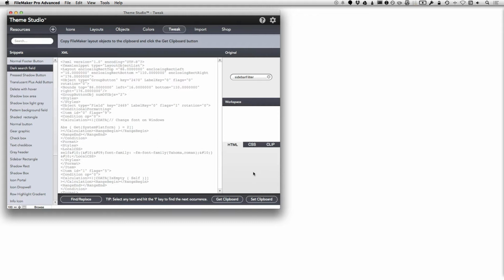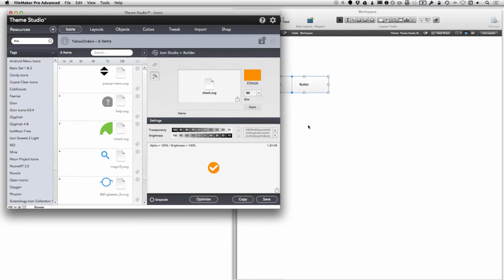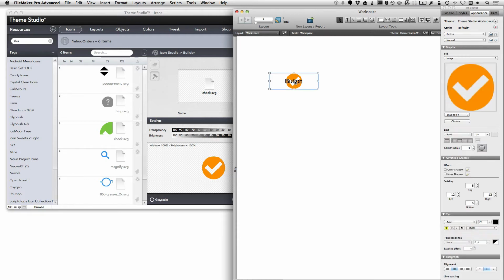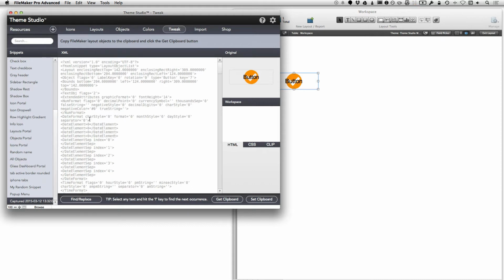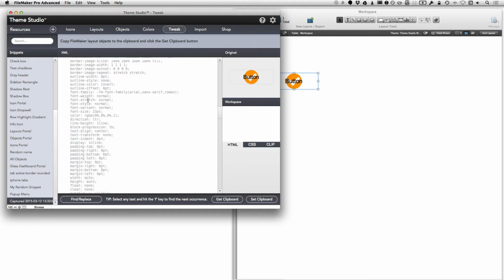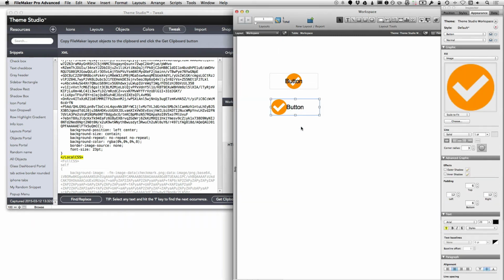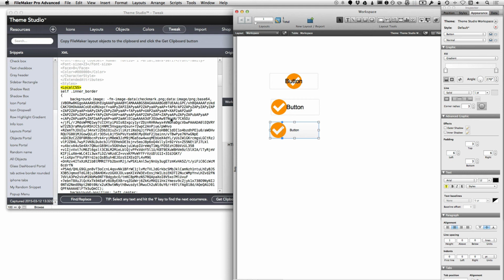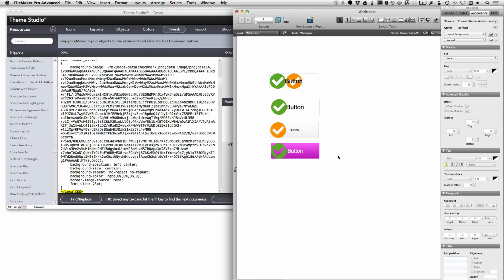FileMaker Theme Studio - Tweaking Layout Objects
Using the Theme Studio Tweak section.